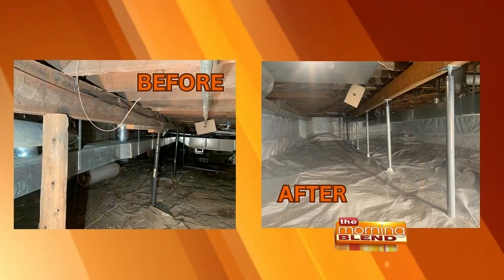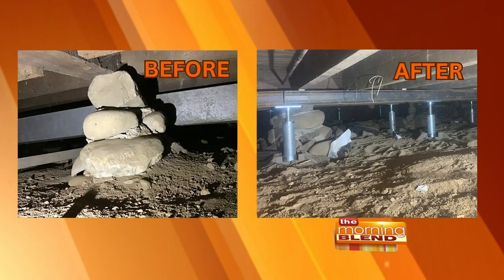Bluebird CFW - 12/12/23